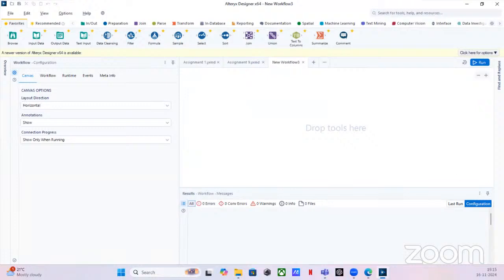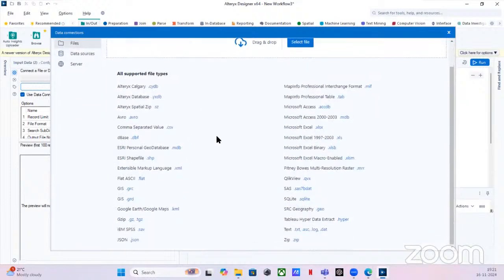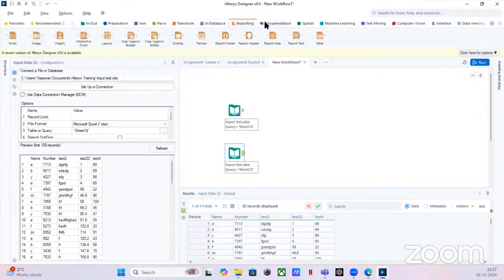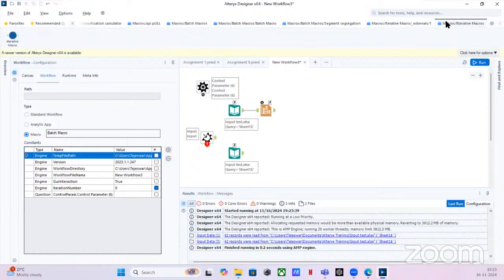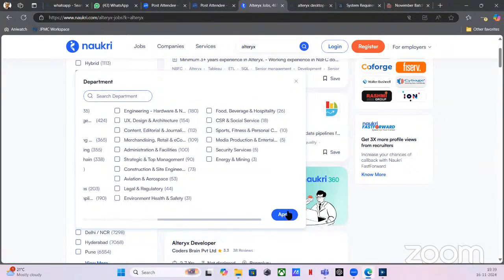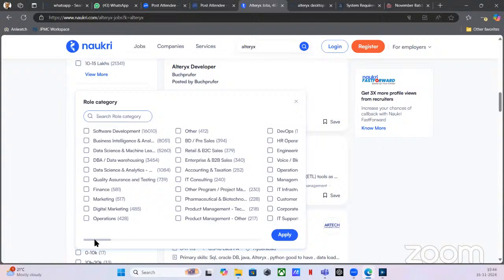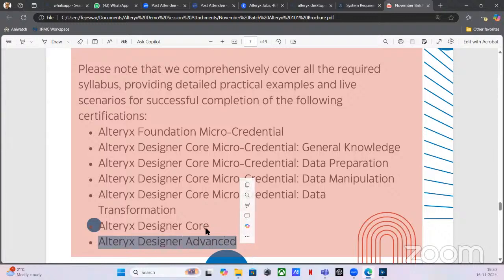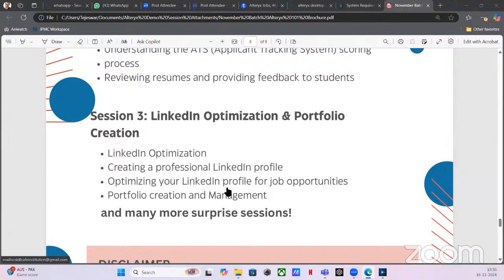Alteryx Live Demo session Day 2